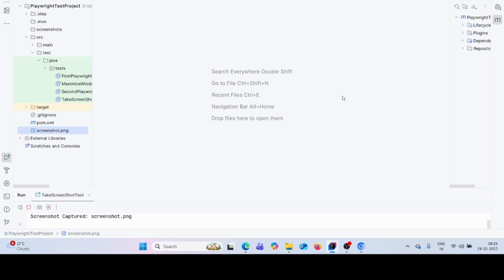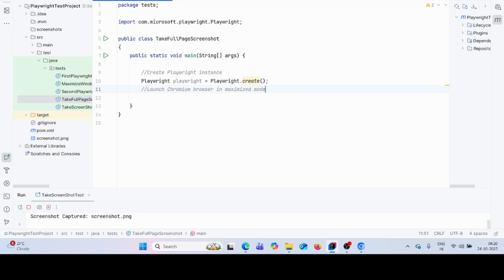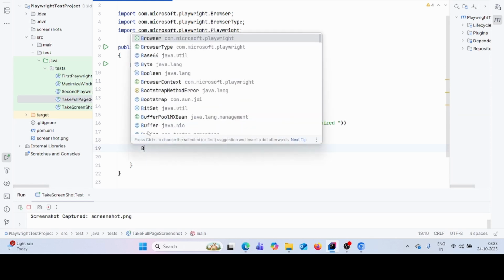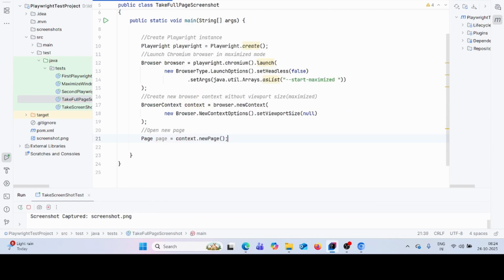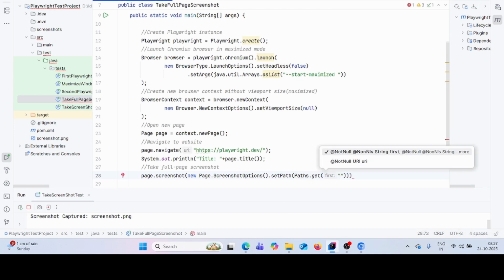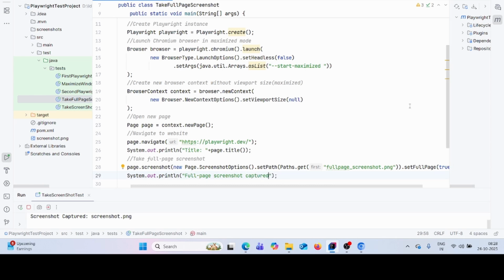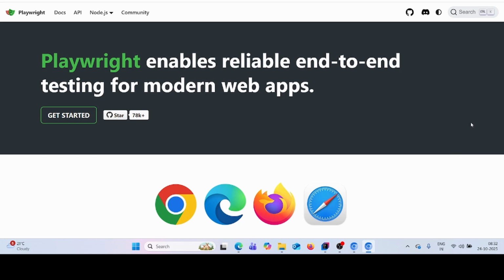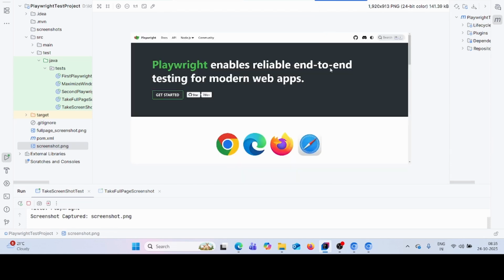Take Full Page Screenshot Using Java Playwright | Step-by-Step Tutorial (2025)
Learn how to take full-page screenshots using Playwright with Java in this detailed, step-by-step tutorial! 📸

In this video, we cover:

Setup of Playwright with Java

How to capture full-page screenshots

How to save screenshots in custom folders

Differences between full-page and element-level screenshots

Bonus: Automate screenshot capture on test failures for reporting

✅ Who Should Watch:

QA Engineers, SDETs, and Automation Testers

Developers using Playwright with Java

Anyone preparing test automation frameworks with screenshot reporting

📚 Topics Covered:

Playwright Java Installation & Setup

Full Page Screenshot Method (page.screenshot(new Page.ScreenshotOptions().setFullPage(true)))

Screenshot Storage and Naming

Integrating Screenshots in Automation Reports

Best Practices for Test Automation

📅 Updated for 2025 — Works with latest Playwright Java version and TestNG/JUnit integration.

Playwright Java Tutorial: Take Element Screenshot

Handle Multiple Tabs in Playwright Java

Playwright vs Selenium – Full Comparison 2025

Capture Screenshot on Test Failures (Allure & Extent Reports)